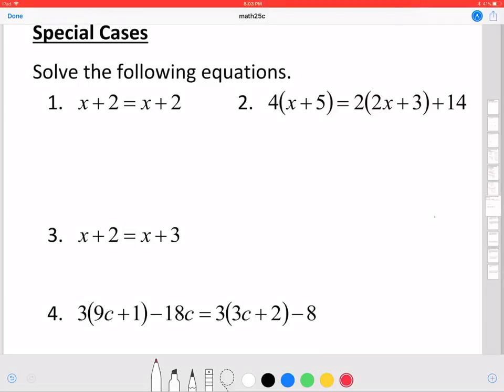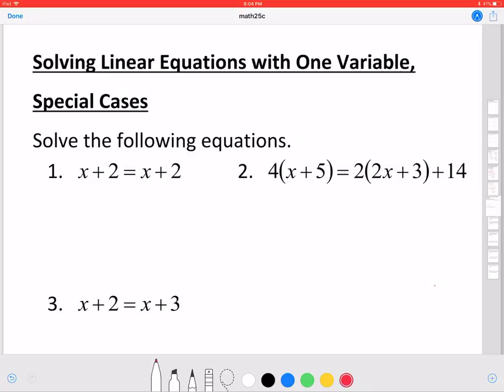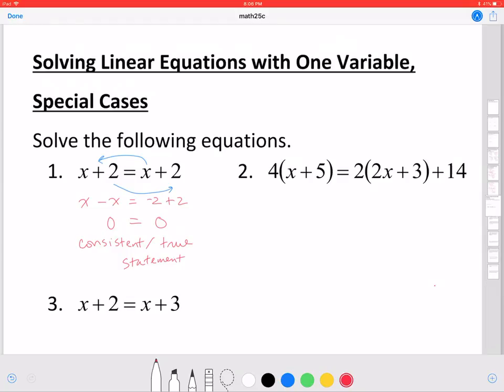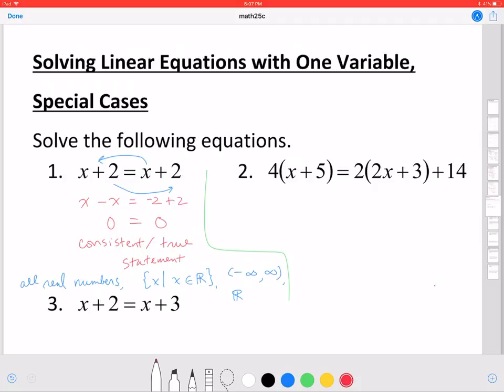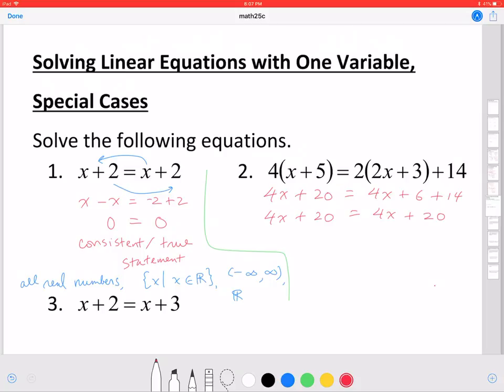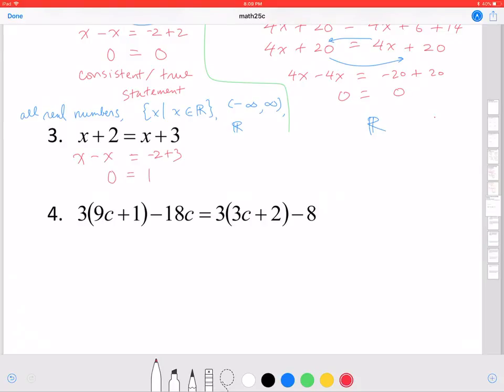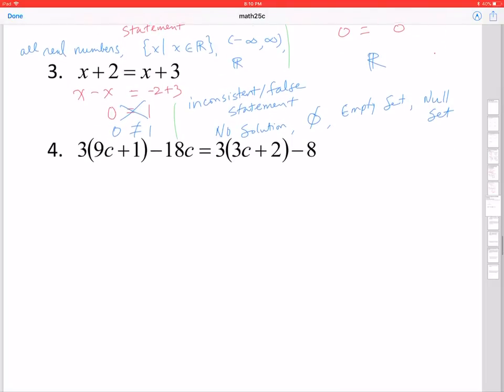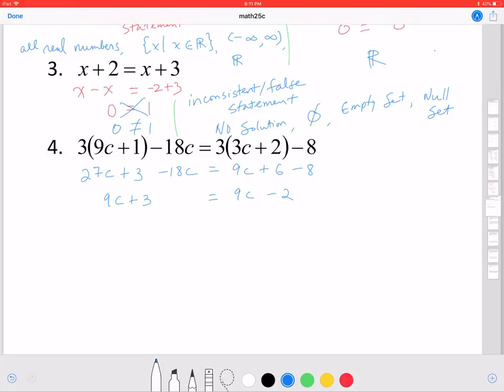Solving Linear Equation with One Variable, Special Cases